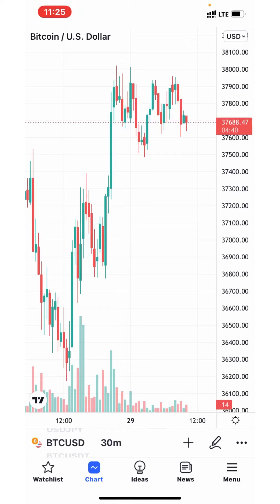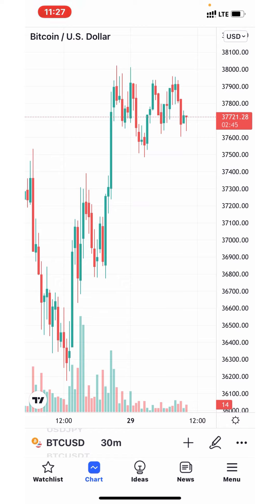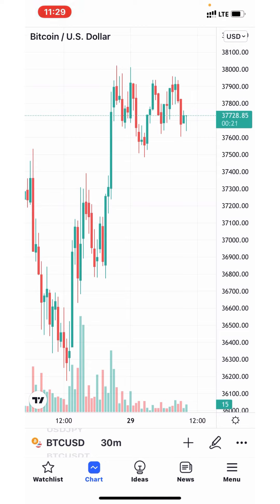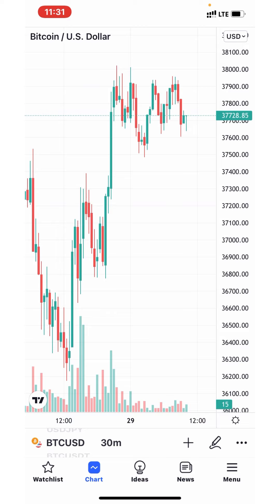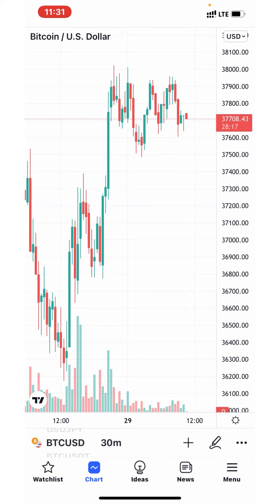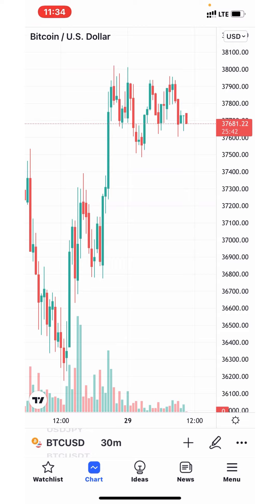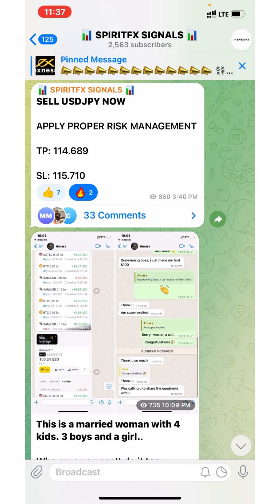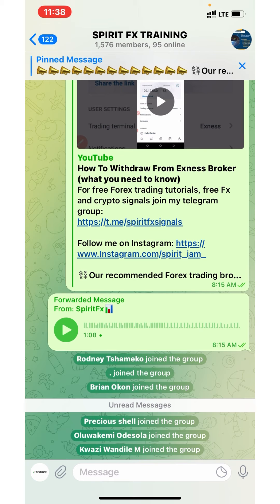What Is Forex Trading | Comprehensive explanation and tutorial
•Recommended Cryptocurrency Exchange Wallet